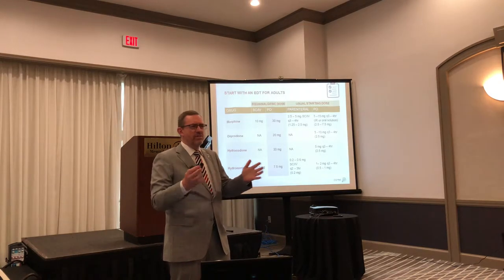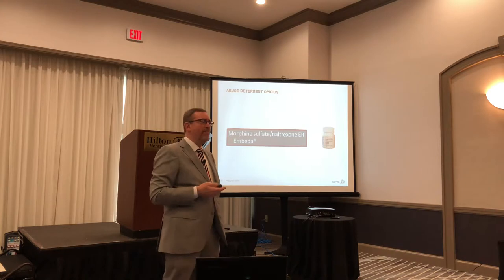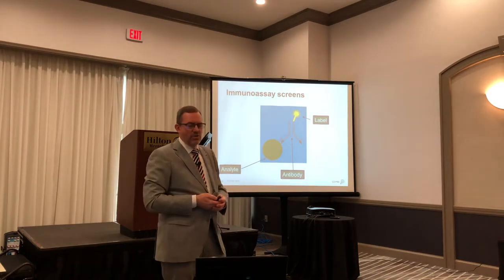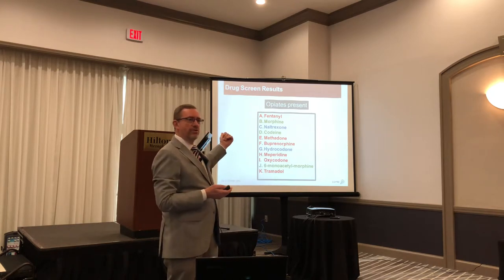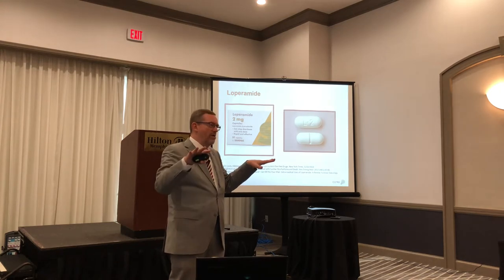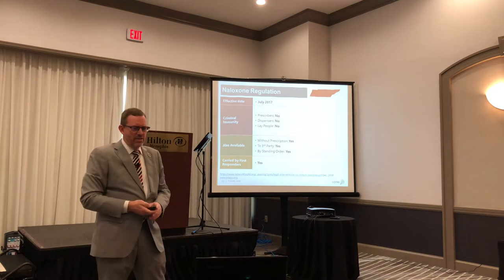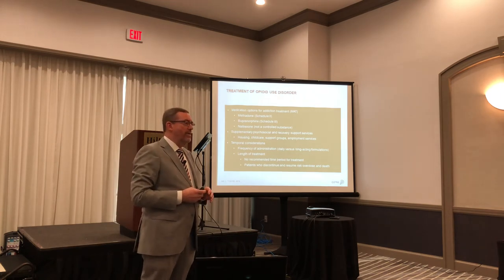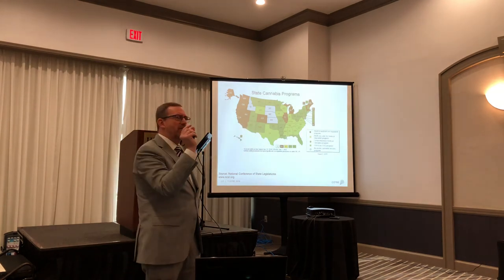Dr. Kirk Moberg - The CO*RE/ASAM Pain Management and Opioids: Balancing Risk and Benefits Part 2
Dr. Rick Moberg, on behalf of CO*RE/ASAM gave this lecture at the 2019 meeting in Memphis, TN.